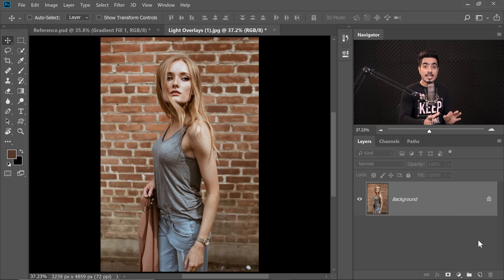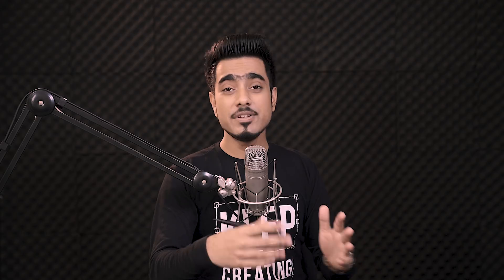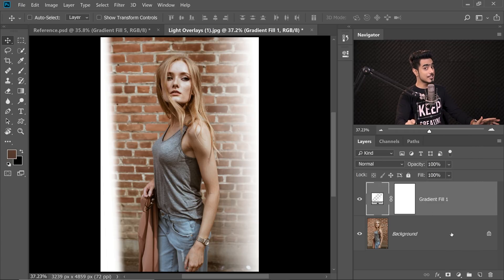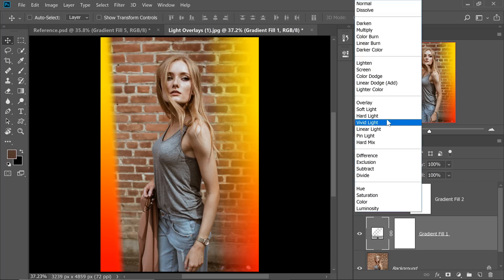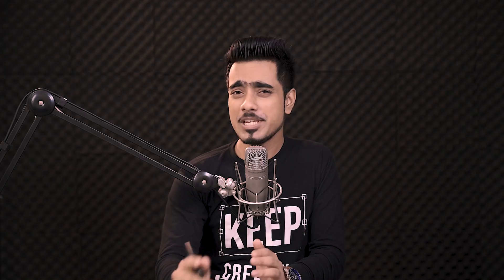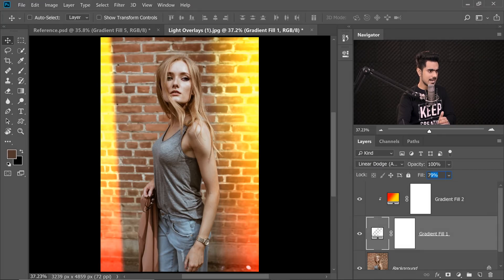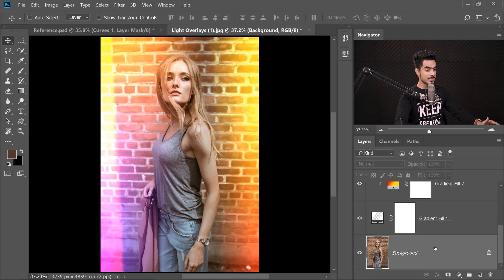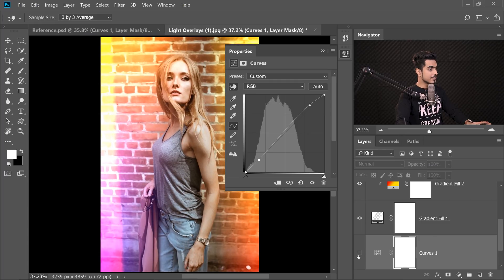Build Creative Light Overlays & Presets in Photoshop!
Easily Make Creative Light Overlays Using the Power of Gradients in Photoshop! Learn how to use Clipping Masks, Gradient Layers, Blend Modes, and Curves to create this special effect. Besides, we will also learn how to do a little color grading to match the image with the Overlay.

Whether you want to create light leaks or flares, this technique makes it super easy. And the best part? You can turn these settings into a preset that works with every image and is totally customizable. In the end, we will also learn how to add texture and grunge to your image.